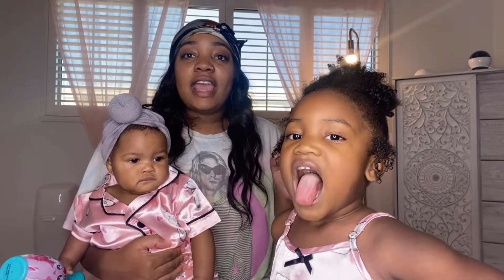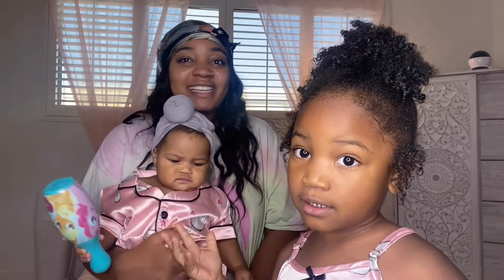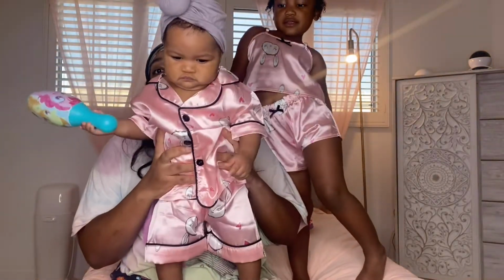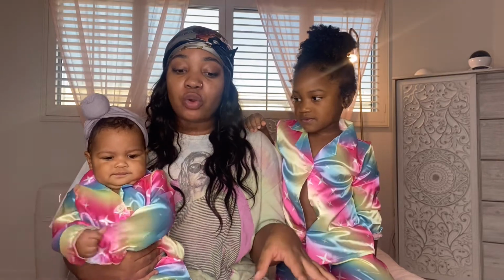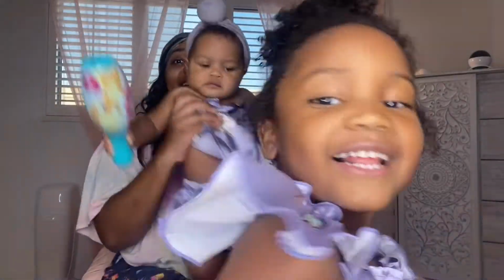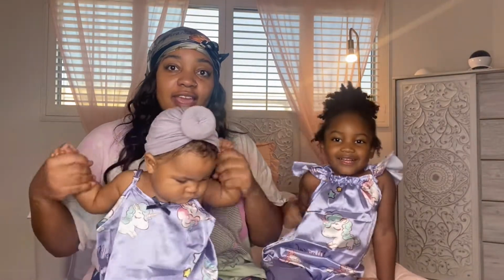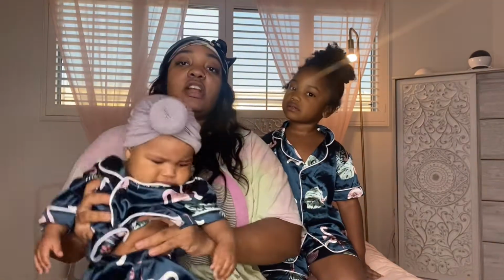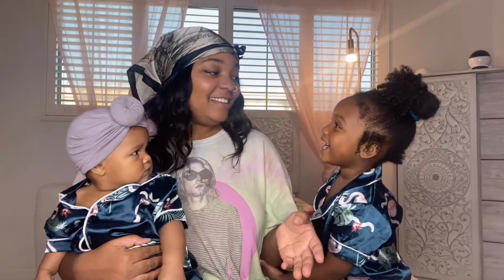SHEIN Kids Pajama Set Try On Haul| SHEIN Kids+Babies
Hi Beautiful,

Today we have a really cute try on haul for kids SHEIN pajama sets for toddlers and babies! These were just so cute I had to come and show you guys!! We love these sets!

In advance, thank you for your support!

‼️All are on sale now!

Toddler Girls Colorful Ombre PJ Set
Check out this Toddler Girls Colorful Ombre PJ Set on Shein and explore more to meet your fashion needs!

Toddler Girls Cartoon & Letter Graphic Satin Night Dress
Check out this Toddler Girls Cartoon & Letter Graphic Satin Night Dress on Shein and explore more to meet your fashion needs!

Toddler Girls Cartoon Graphic Satin PJ Set
Check out this Toddler Girls Cartoon Graphic Satin PJ Set on Shein and explore more to meet your fashion needs!

Toddler Girls Tropical & Flamingo Print Satin PJ Set
Check out this Toddler Girls Tropical & Flamingo Print Satin PJ Set on Shein and explore more to meet your fashion needs!